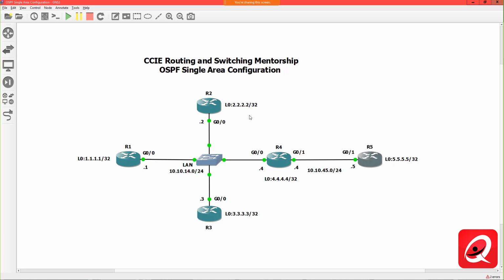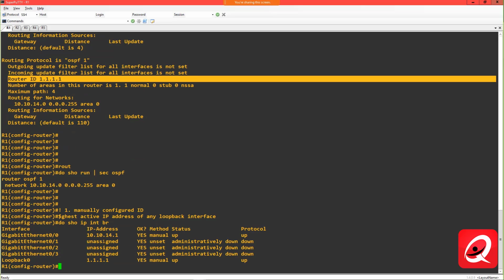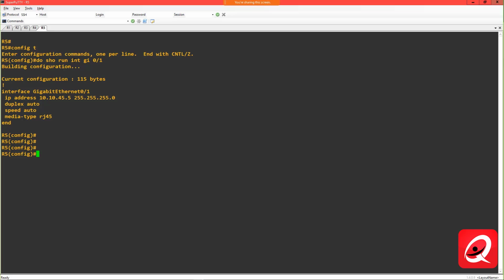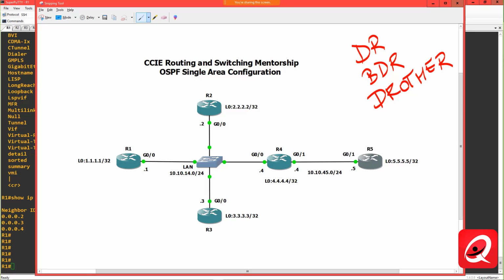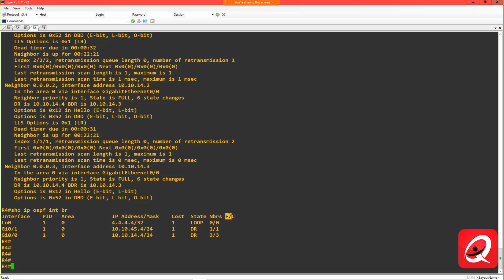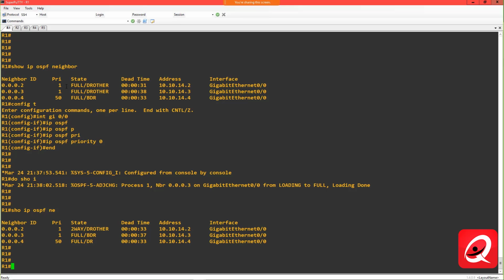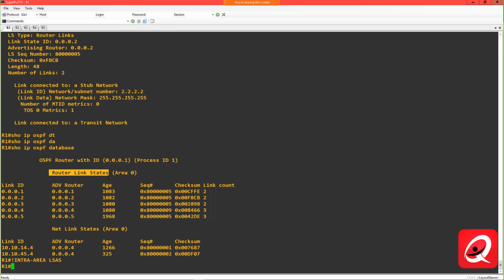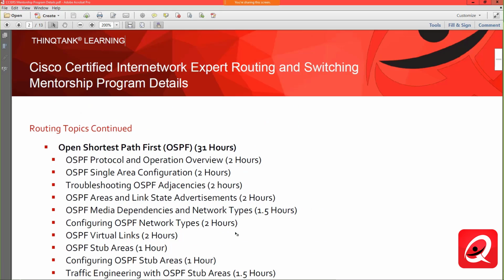CCIE Enterprise Infrastructure Lesson 24 - OSPF Single Area Configuration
In this lesson we will take a look at single area OSPF configurations. This will introduce us to the adjacency process and allow for a basic understanding of OSPF troubleshooting and operations.